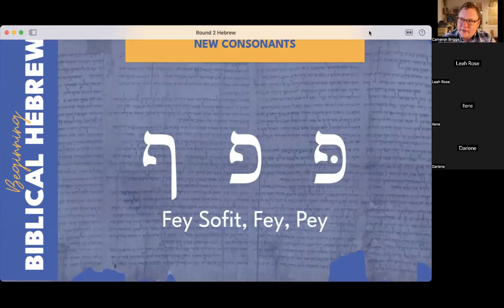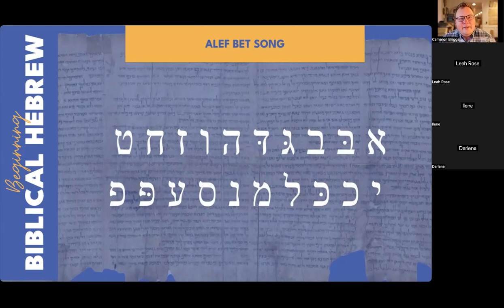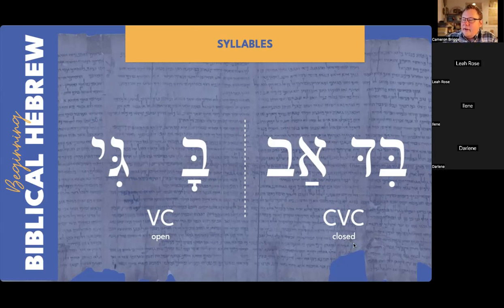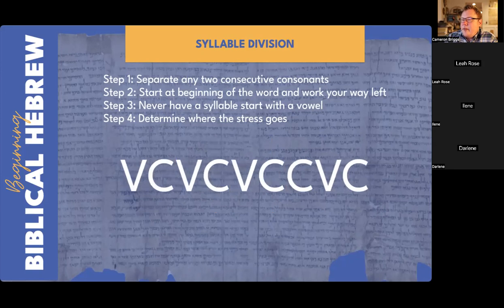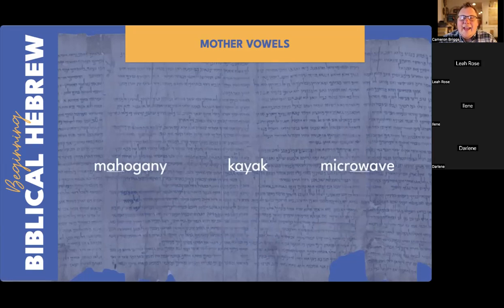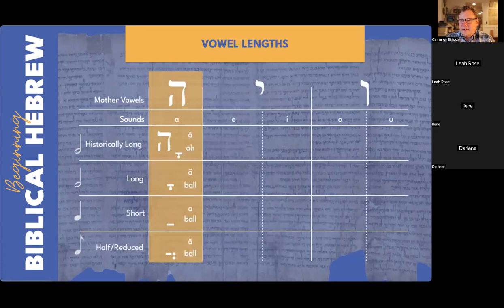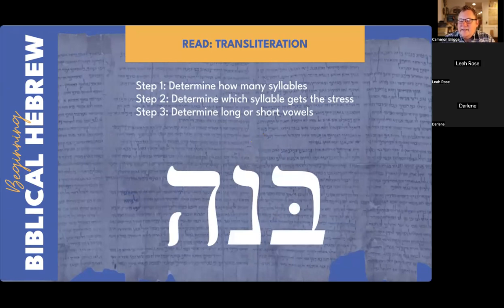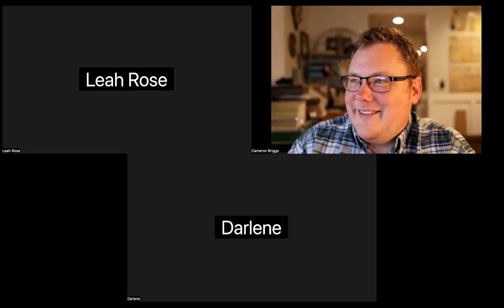BBH Lesson 8 Thursday